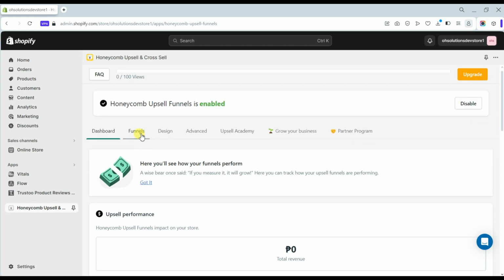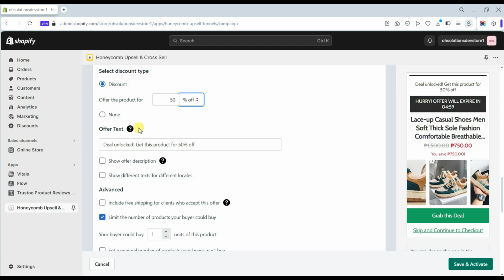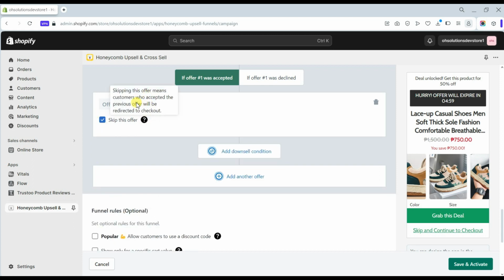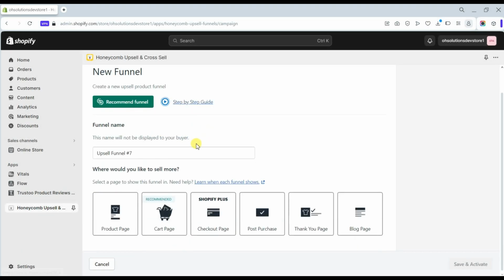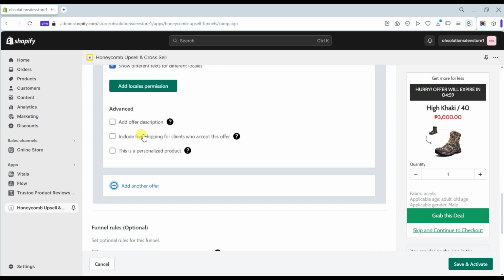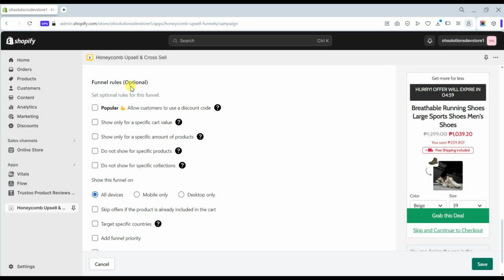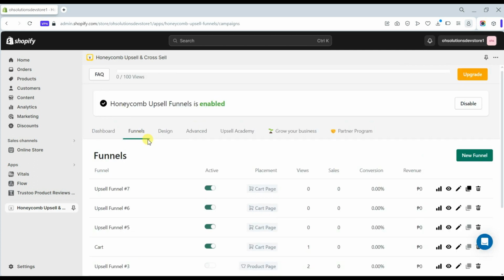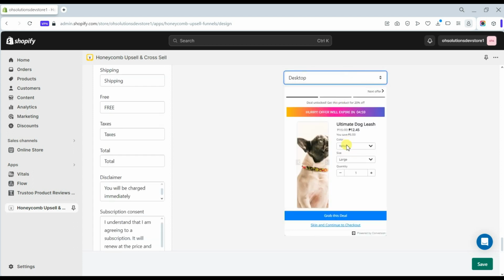How to set up Honeycomb Upsell & Cross Sell Product Funnel on Cart Page for your Shopify store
Honeycomb Upsell & Cross Sell is a powerful upselling and cross-selling app that offers a wide range of features, including product recommendations, personalization, analytics, and reporting. It also integrates with a variety of e-commerce platforms.